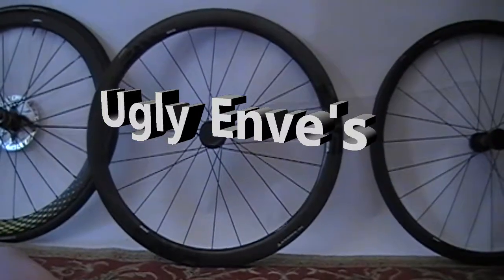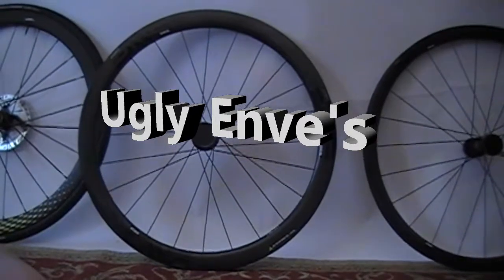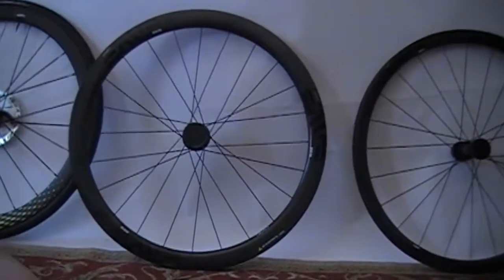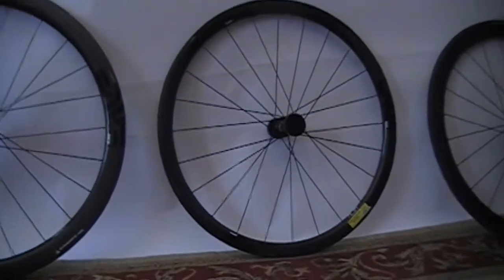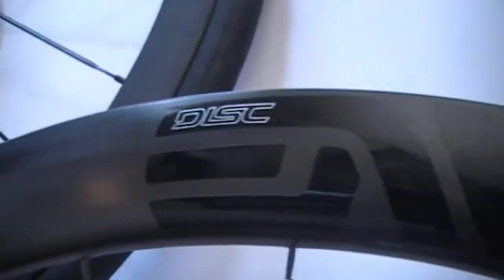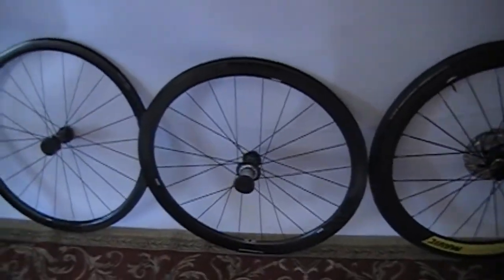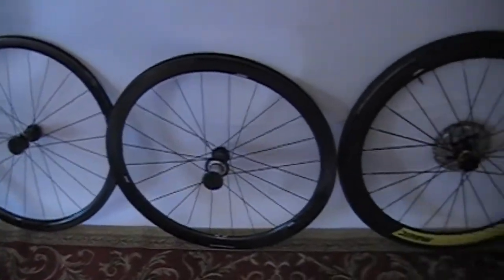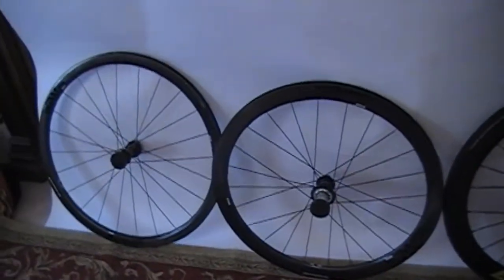Ugly Enve's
A look at some Enve wheels that just look bad. SES 3.4